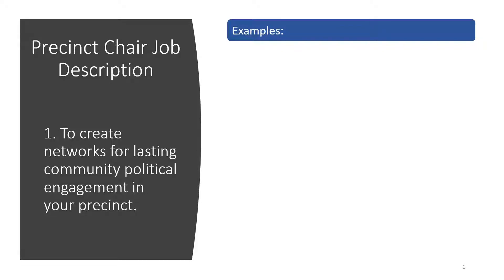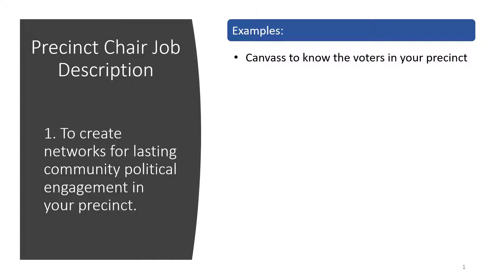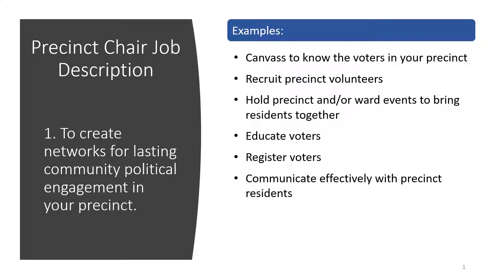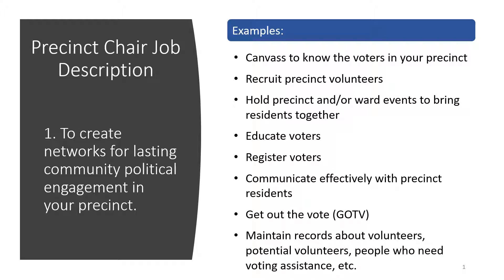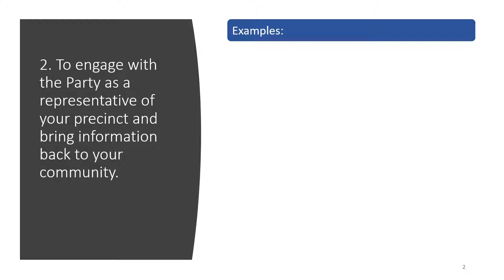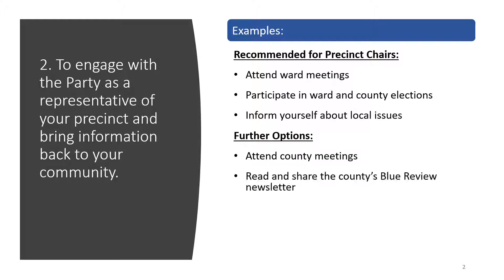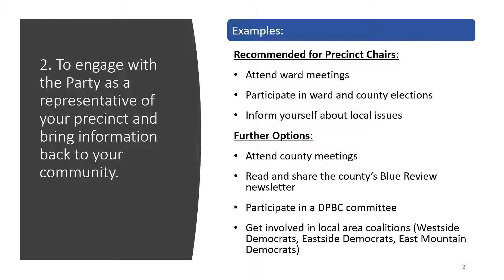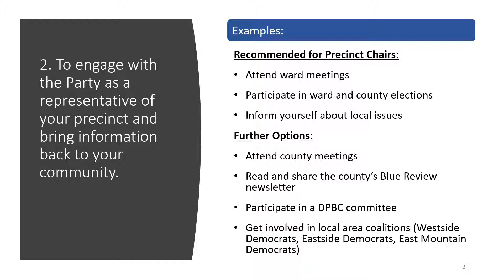DPBC Precinct Chair 101 - Precinct Chair Job Description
Understand the role of Precinct Chairs in Bernalillo County.